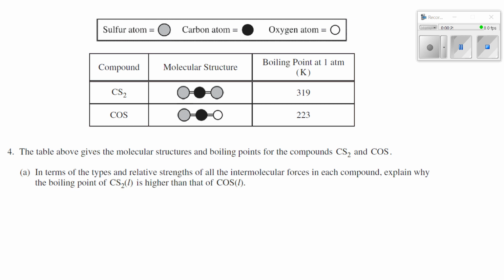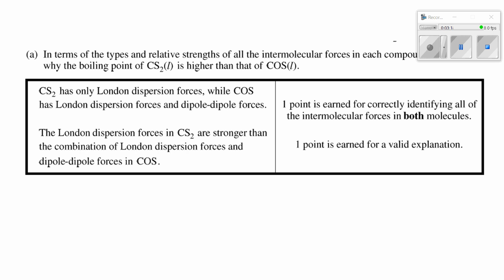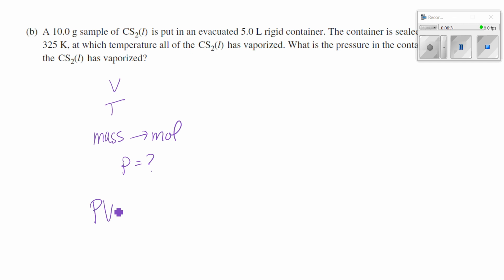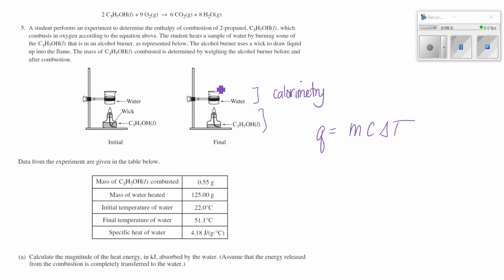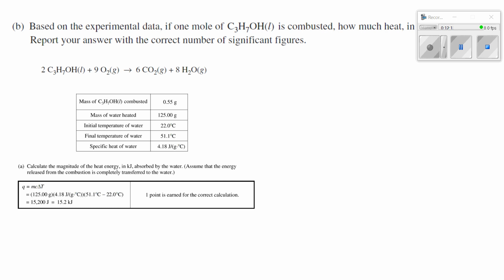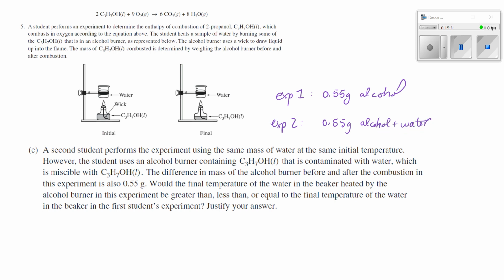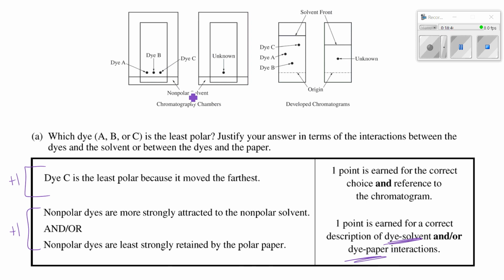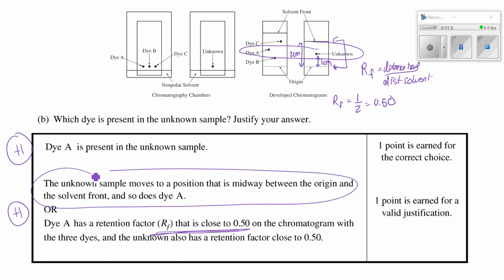FRQ option 3 Answers